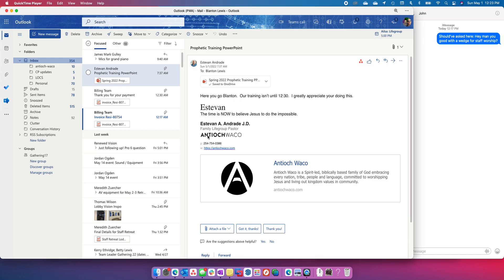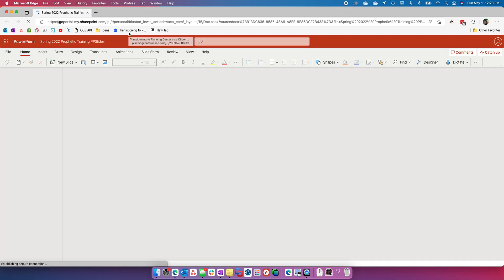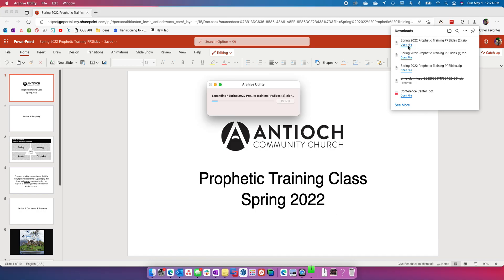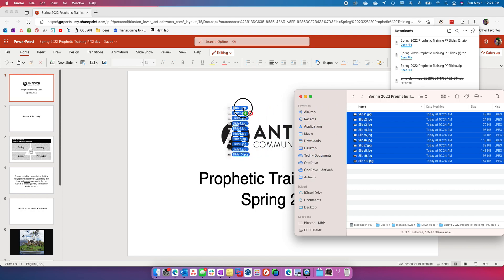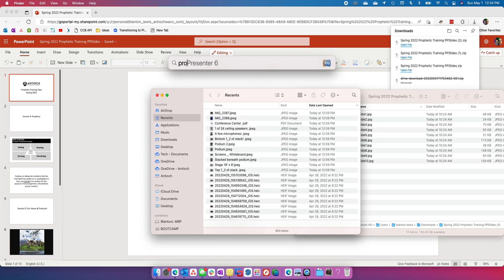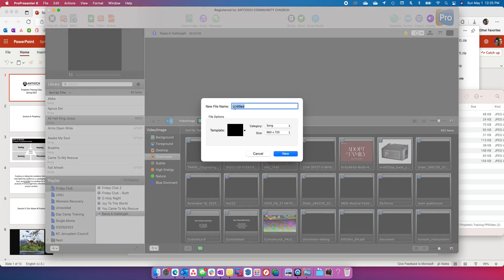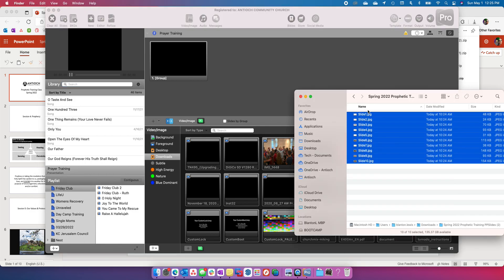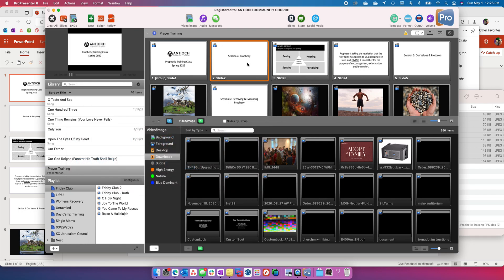Powerpoint to ProPresenter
If you make a PowerPoint presentation but you don't have PowerPoint to run it on a computer, you can export your slides to images and make a simple ProPresenter presentation.